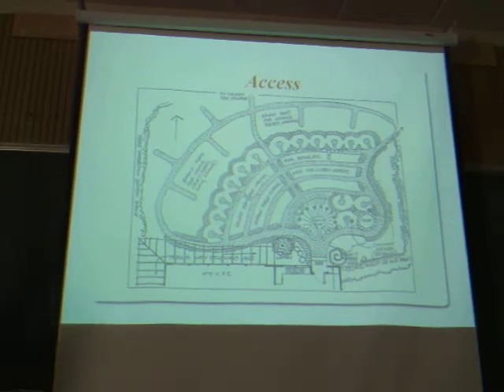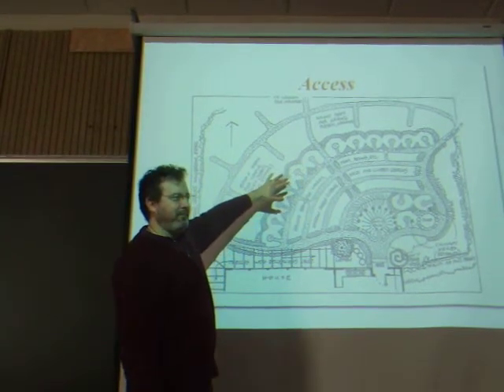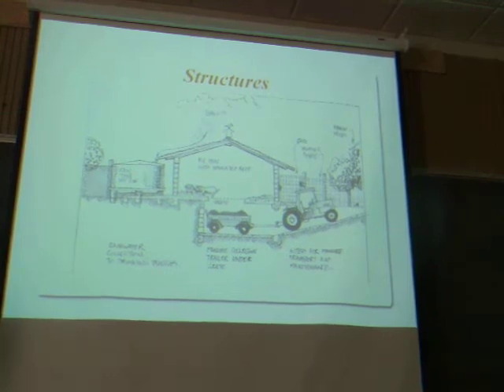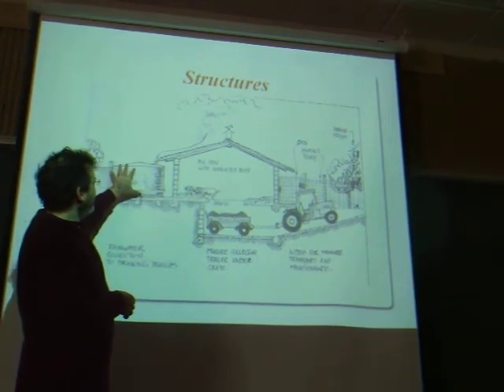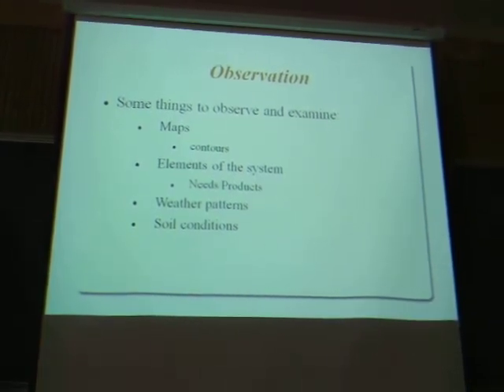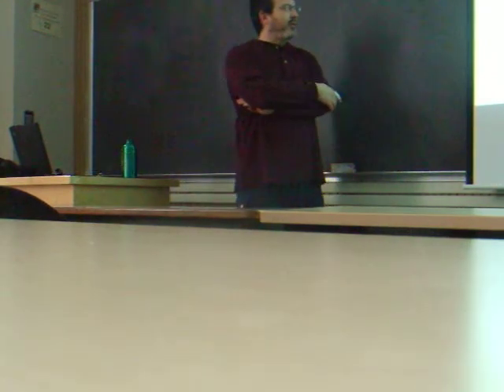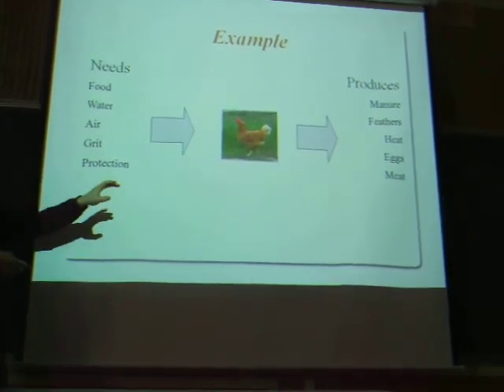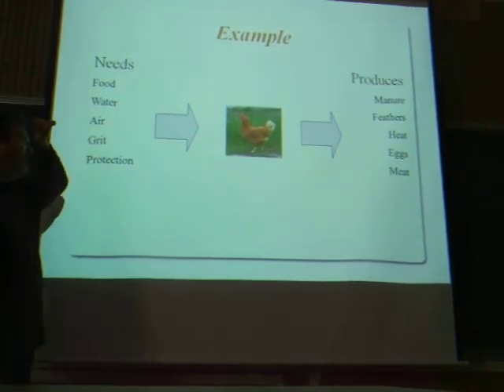Permaculture Saskatchewan introduction to permaculture Part 2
If you study at University of Saskatchewan check for the Universitie's club rooted.